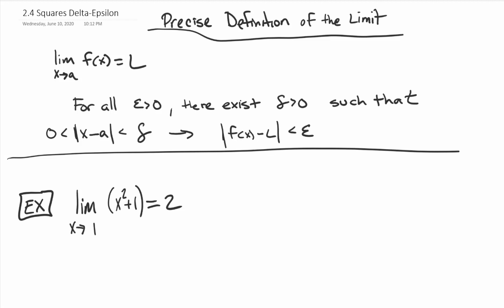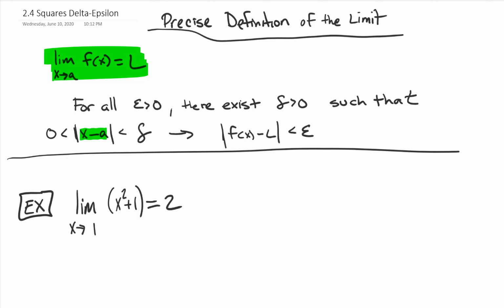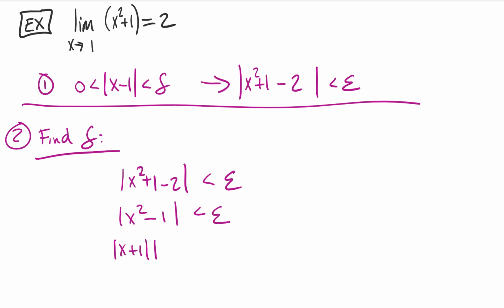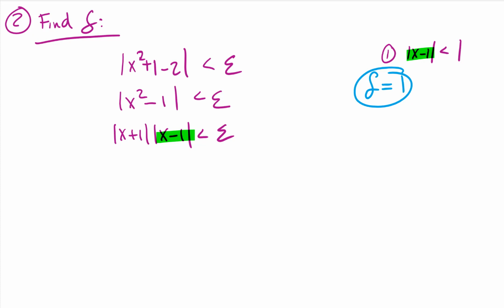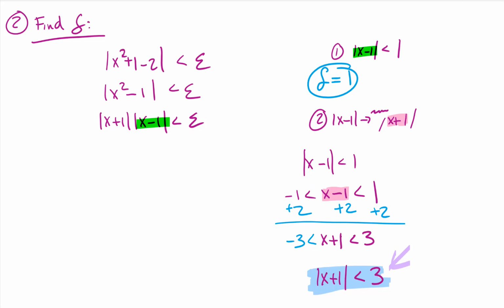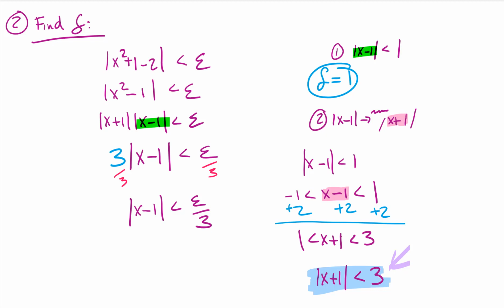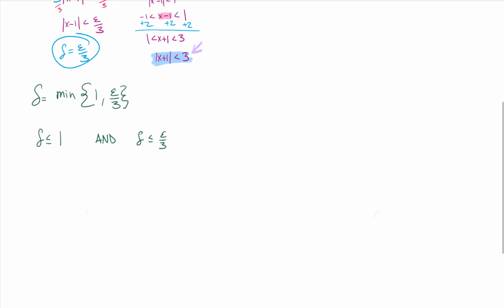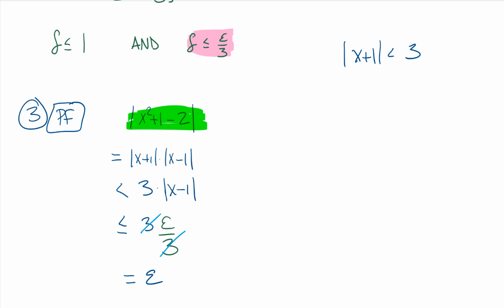2.7.4 Part 2: Closer Look at Math Major Games